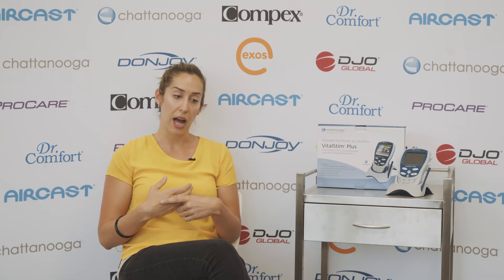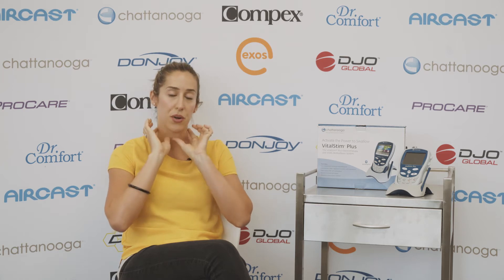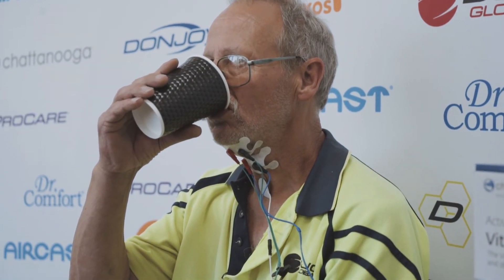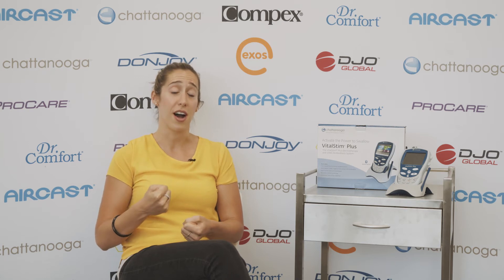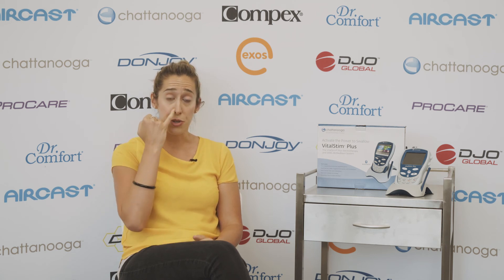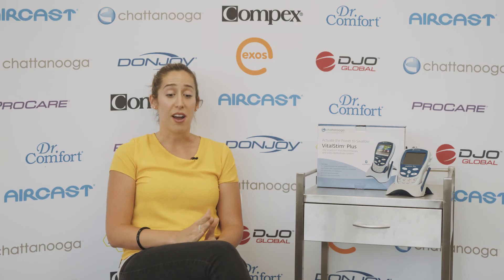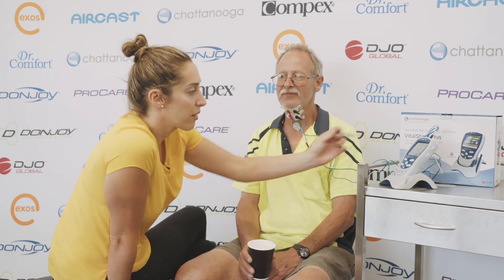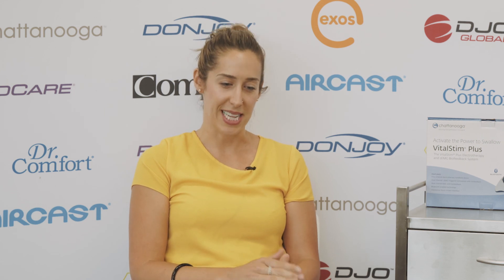How Chattanooga VitalStim Plus Works - Changing Tides Speech Pathology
Susie Borg explains how Neuromuscular Stimulation can help with Dysphagia.